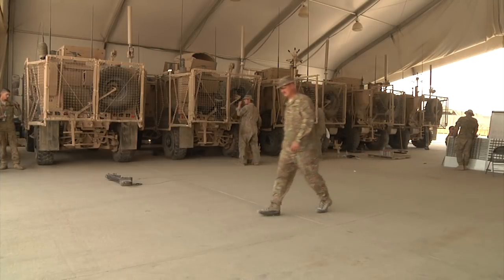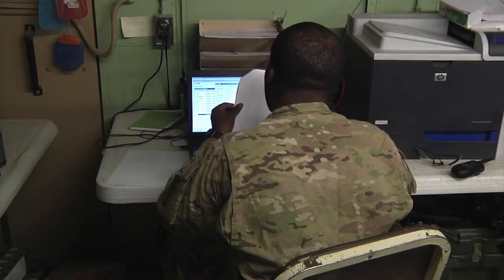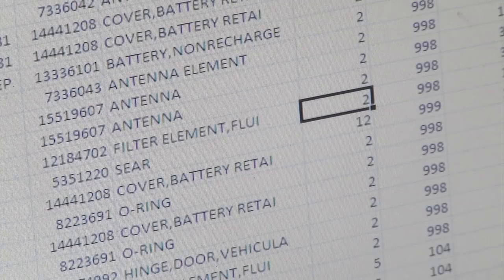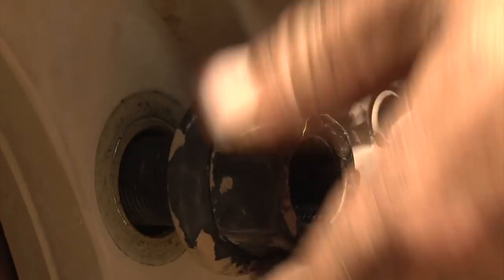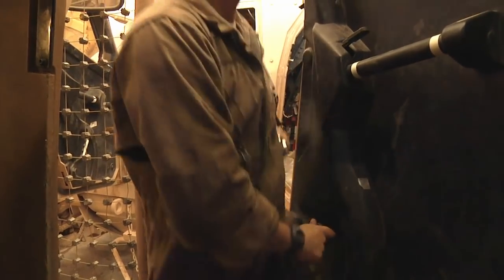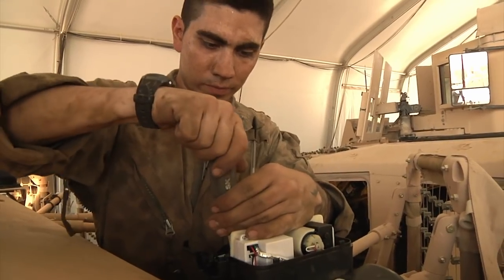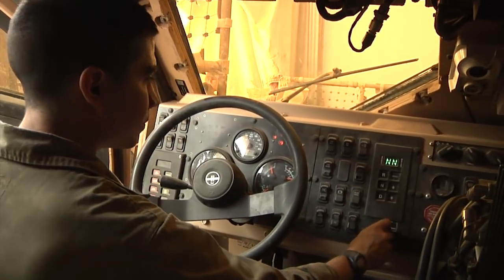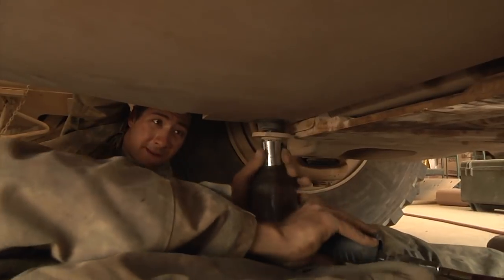2-18 IN Keep trucks rolling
When was the last time you checked your oil in your car?  Or made sure all the fluids were filled?  Well, Army Sergeant Jason Varela-Gold takes us to a place where soldiers are servicing vehicles that save lives.